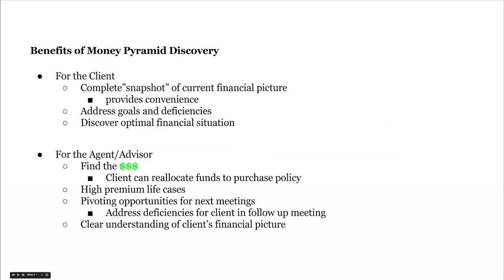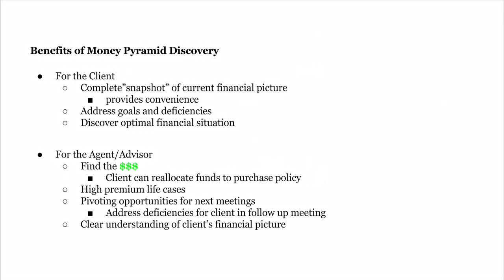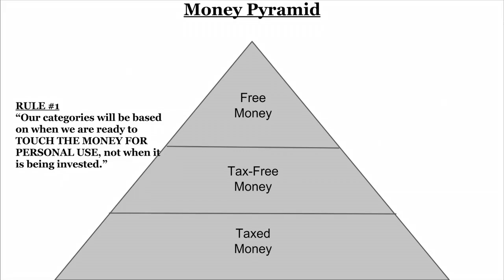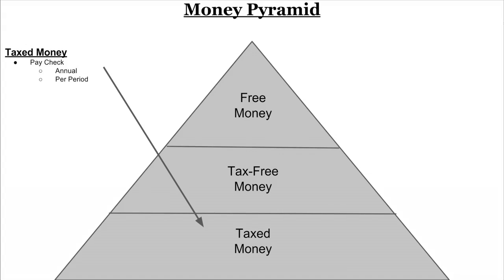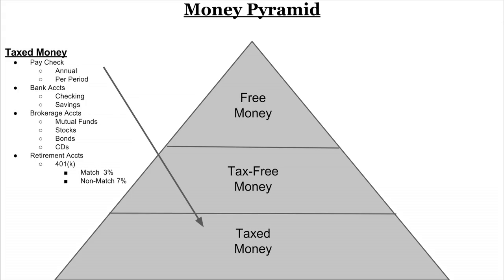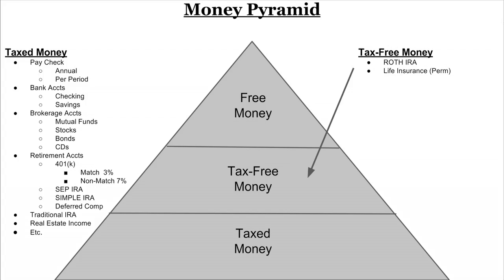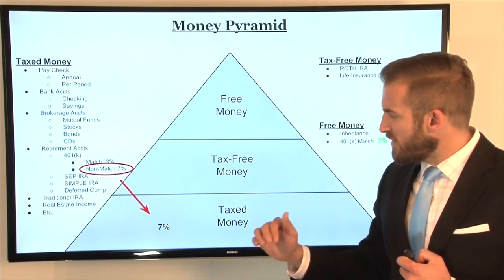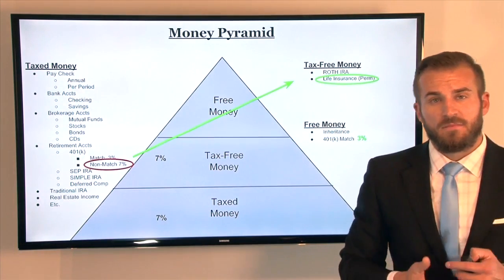FIND THE MONEY FOR YOUR CLIENT TO BUY LIFE INSURANCE!!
Easily uncover assets of your client with this easy to use discovery process. Great for financial advisors and life insurance agents. Close more deals with this training!